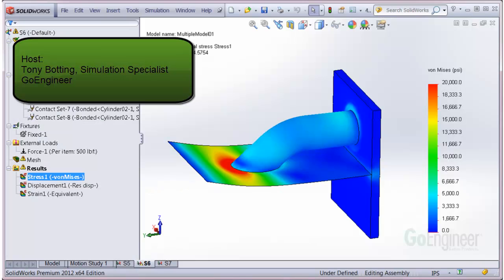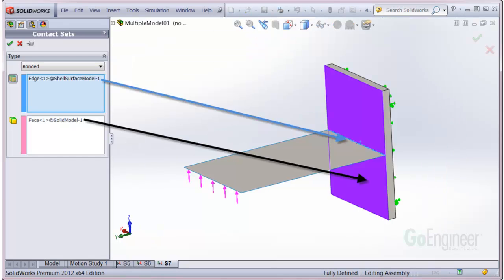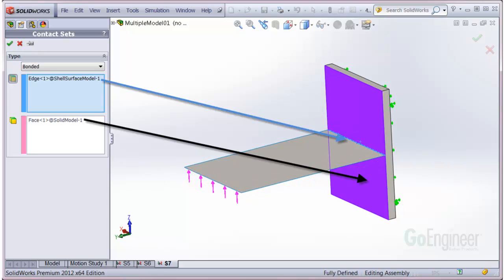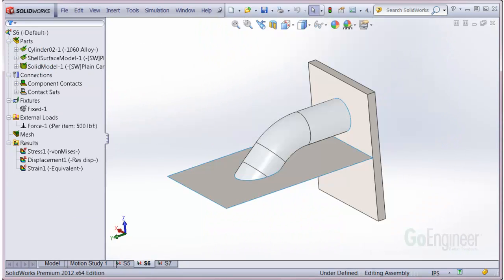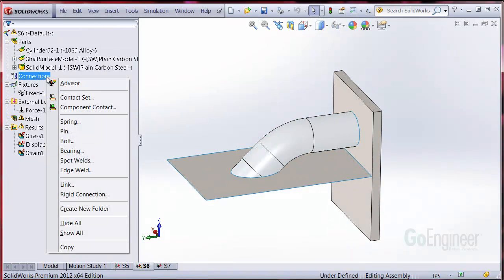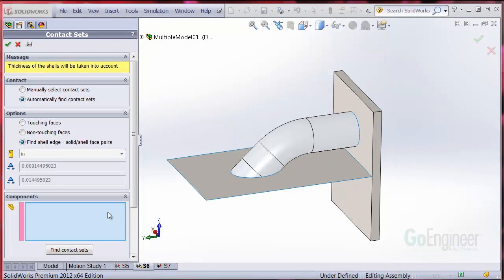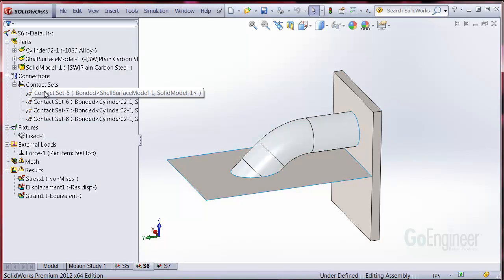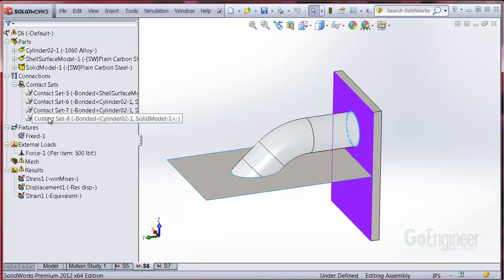SOLIDWORKS 2012 - SHELL Contact in Simulation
Learn about some of the new functionality added to SHELL element contact and bonding in SolidWorks Simulation 2012.